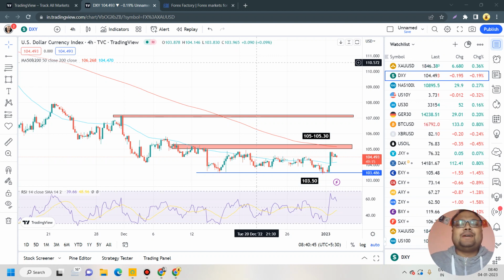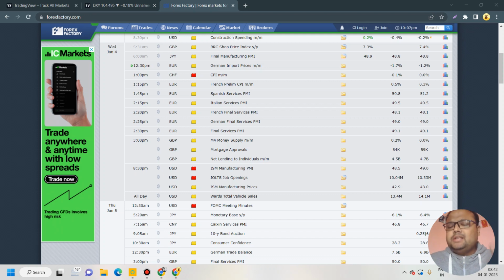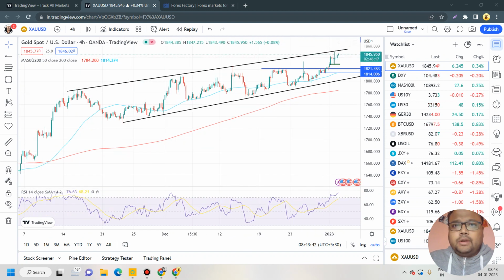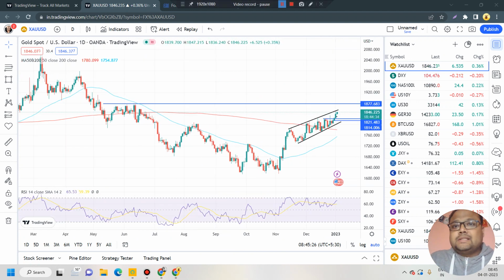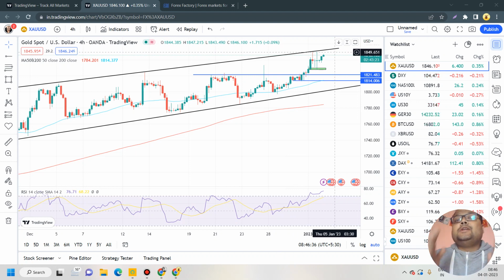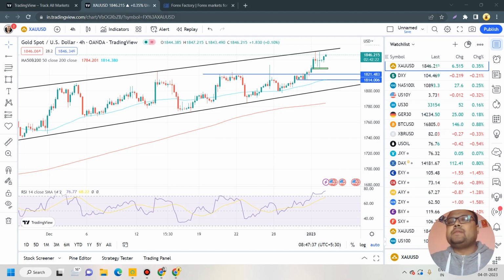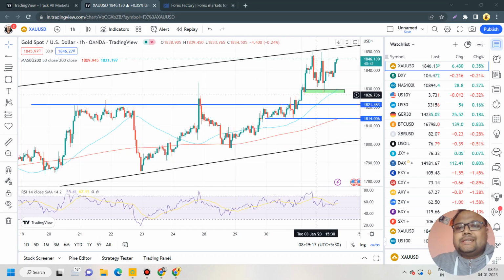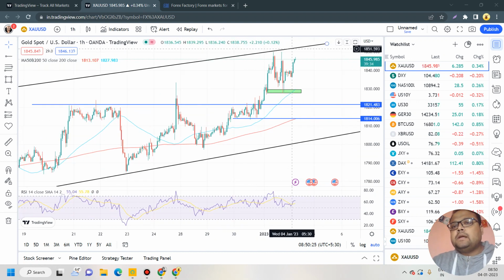GOLD XAUUSD Strategy TODAY 4-5 JAN | XAUUSD Analysis TODAY 4-5 JAN | XAUUSD Forecast TODAY